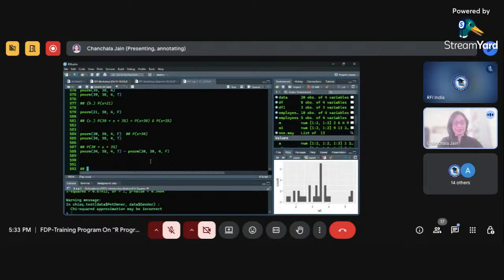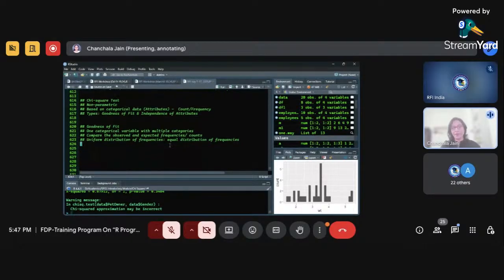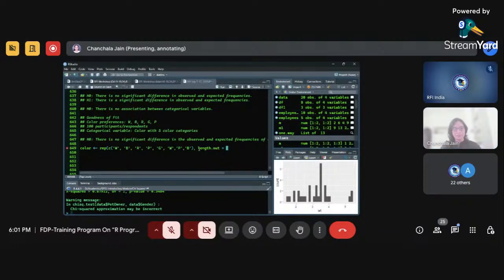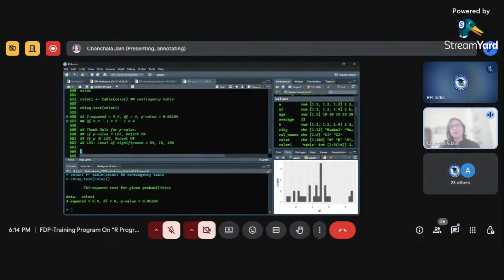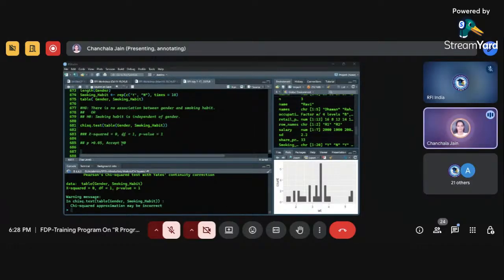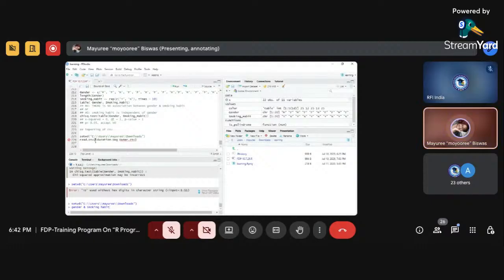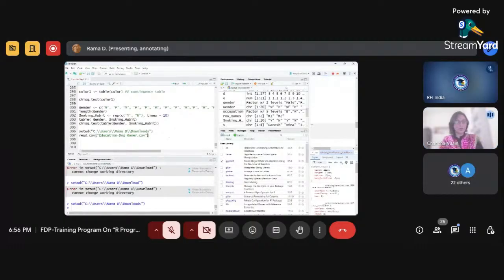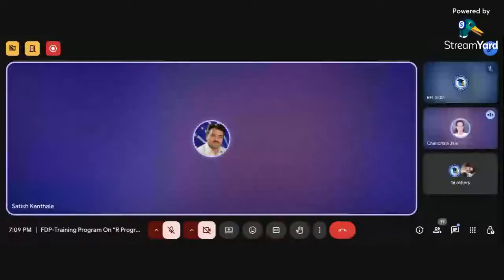Day 6: Chi square using R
FDP-Training Program
Date: 07-17 July 2025, Time: 5:30 PM to 7:00 PM